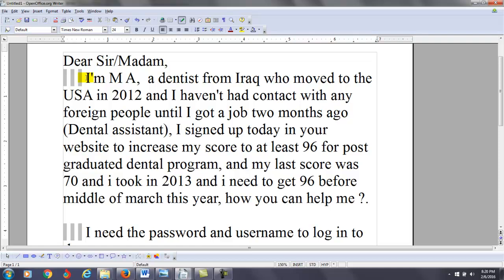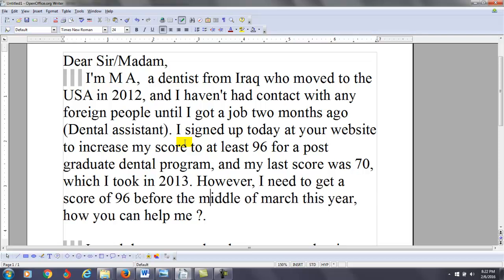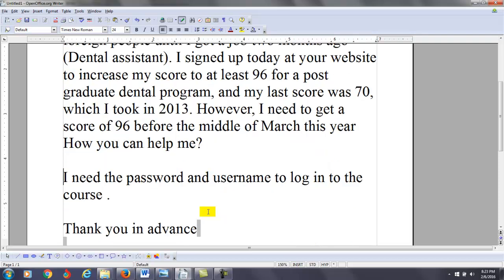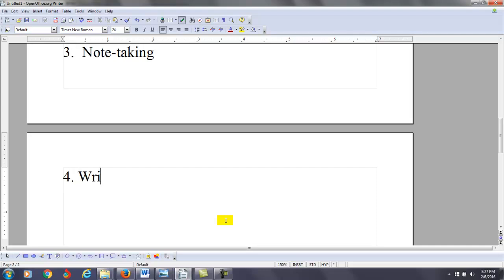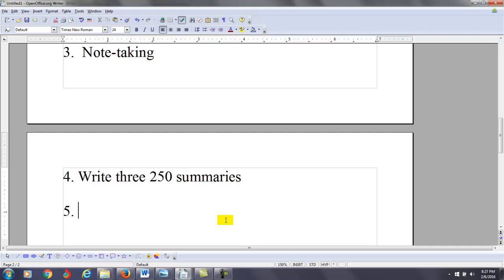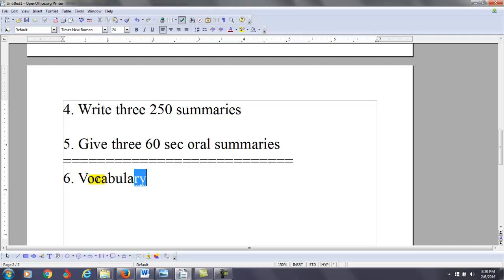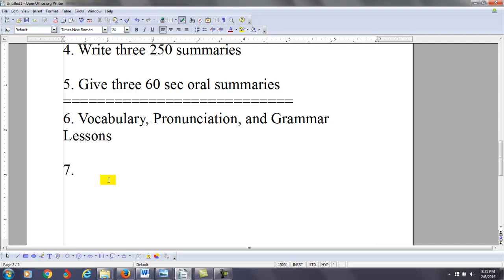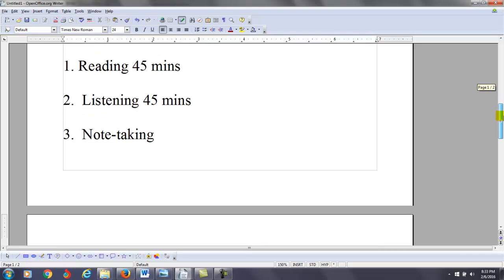TOEFL iBT Practice: I need to go from 70 to 96 in 30 days.